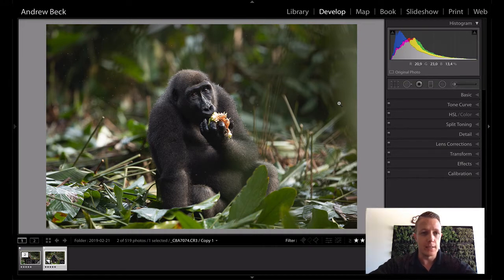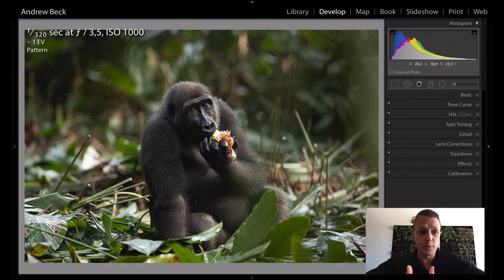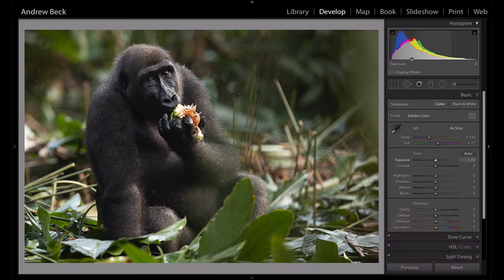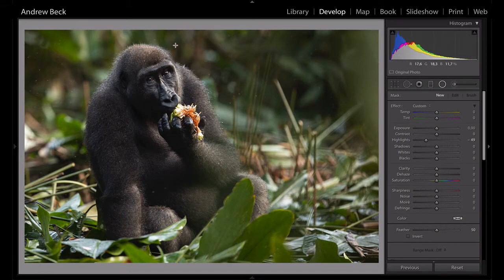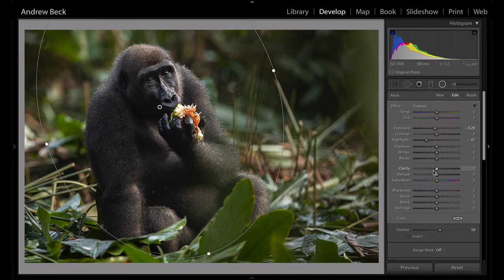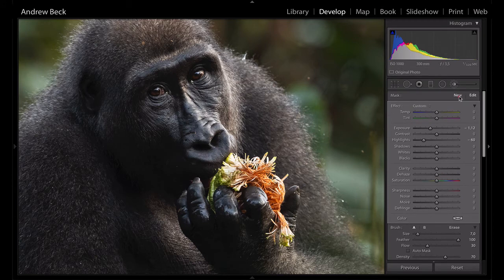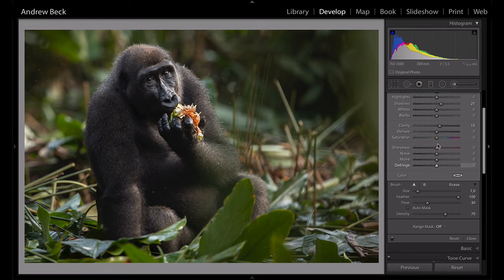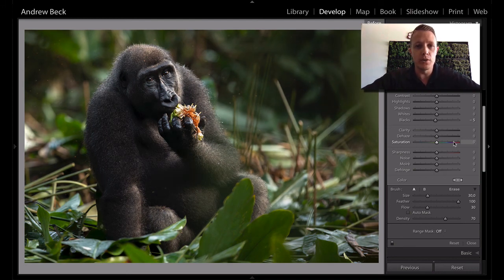Behind The Frame Episode 28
In this episode Andrew takes us through the edits applied to an image of a Western Lowland Gorilla taken in The Republic of The Congo.